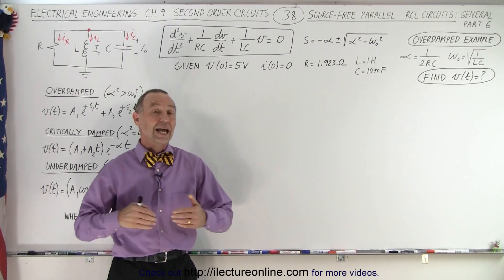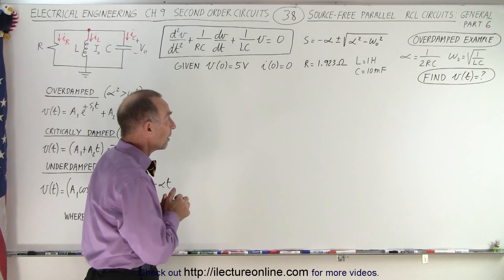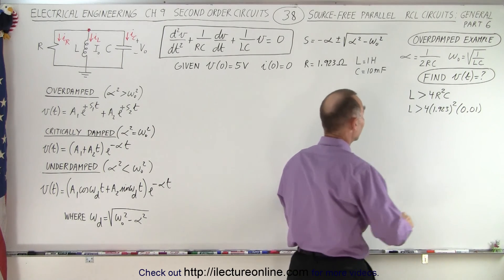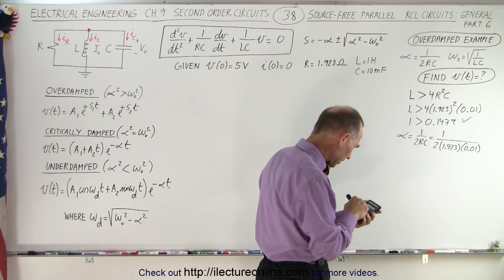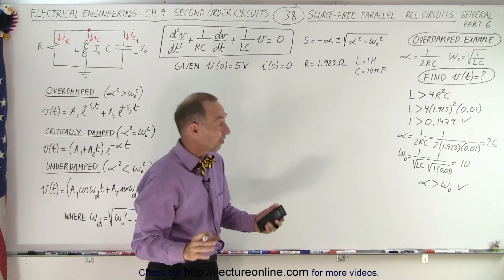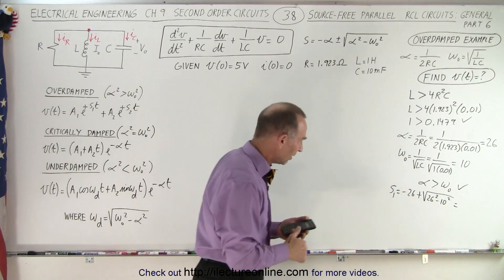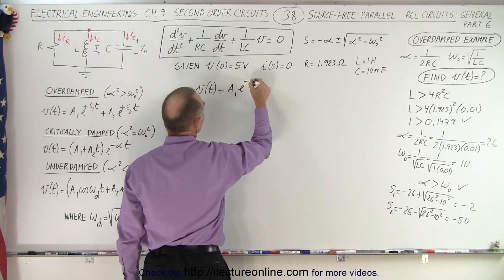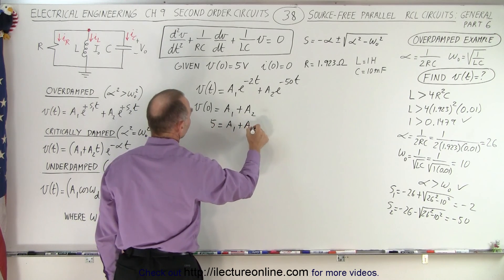Electrical Engineering: Ch 9: 2nd Order Circuits (38 of 76) Source-Free Parallel RCL Circuit 6 of 8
We will solve the 1) overdamped case with some given initial conditions to the general differential equation for source-free parallel RCL circuits. (Part 6 of 8)